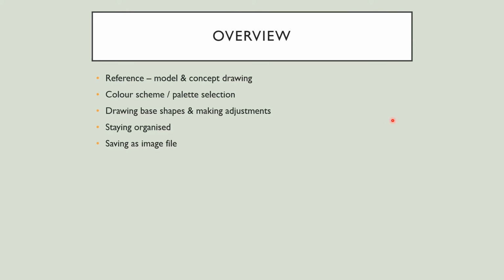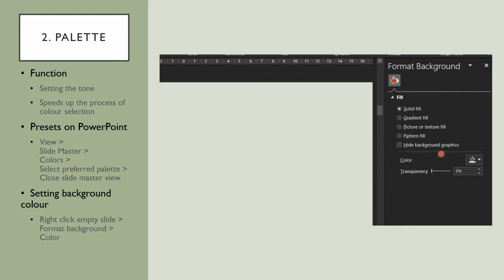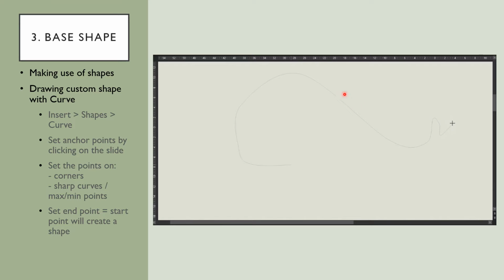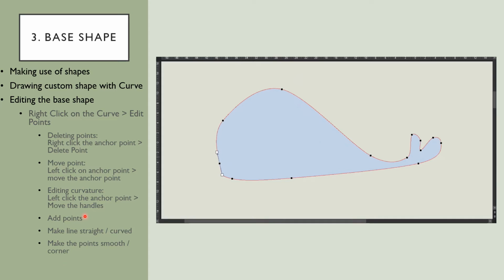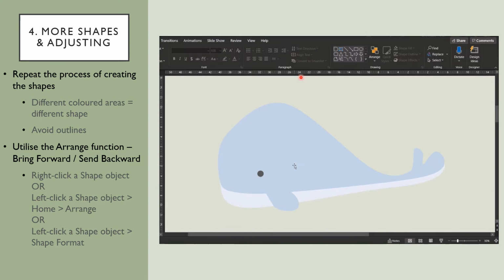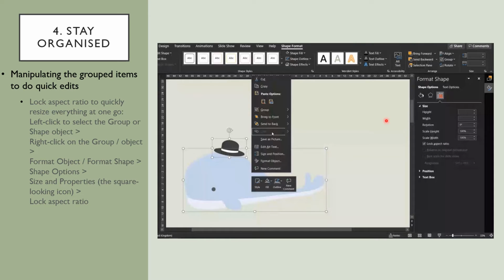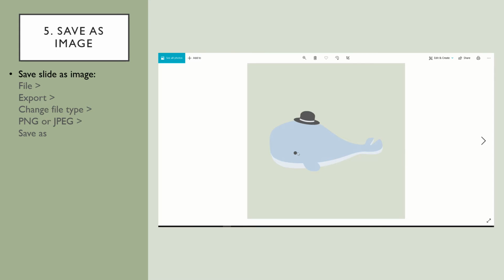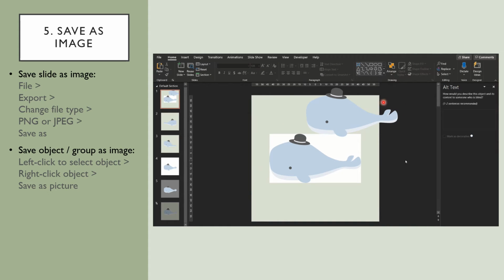Drawing on Microsoft PowerPoint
I'm really into drawing on PowerPoint recently!
Also, doing YouTube videos like this is tough...

When I'm just too cheap to buy Illustrator and I use PowerPoint too much at work, I choose to draw on PowerPoint. As a typical corporate office worker, long live Microsoft lol